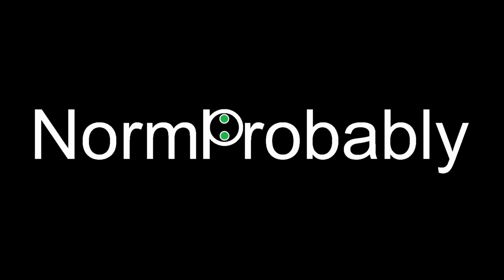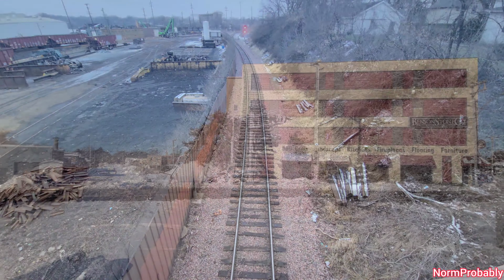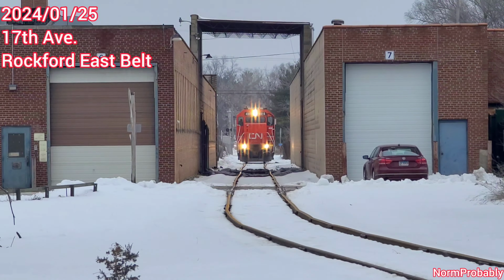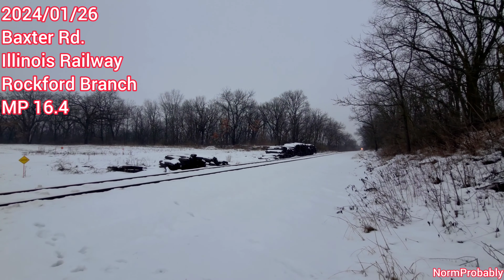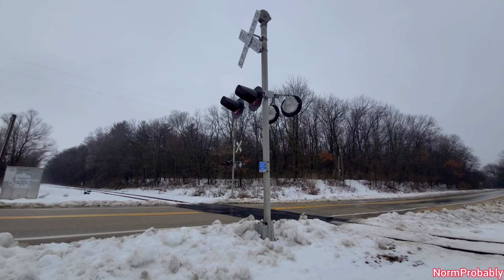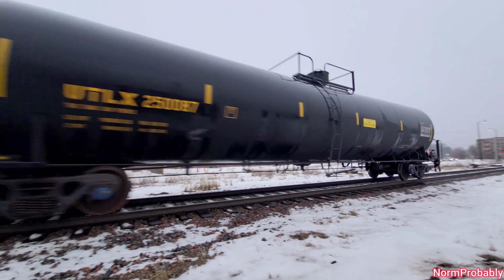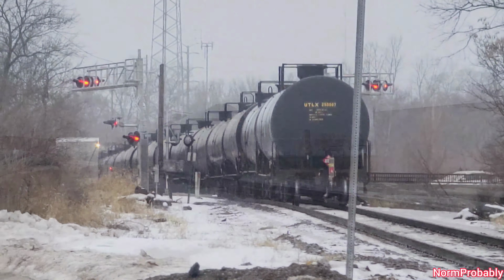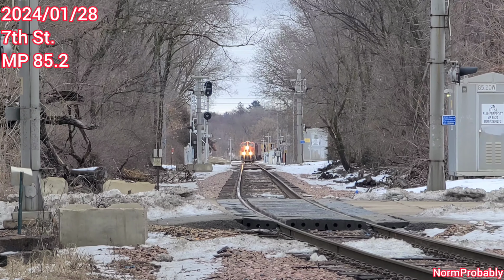A Snowy January: Railfanning CN and CPKC Trains in Northern Illinois